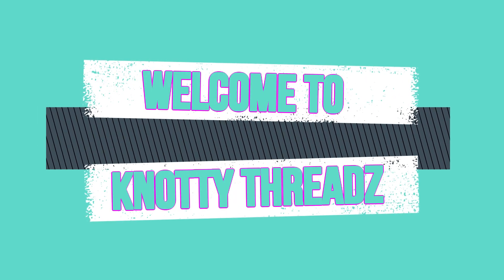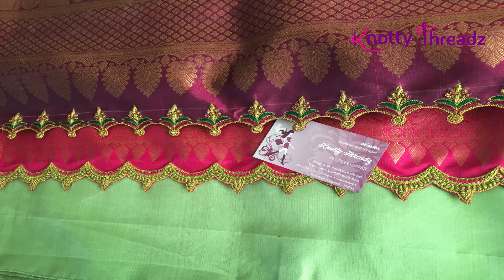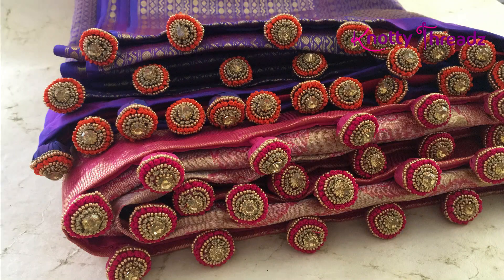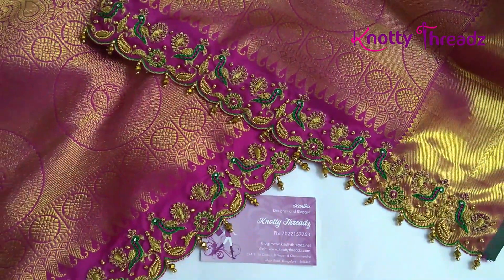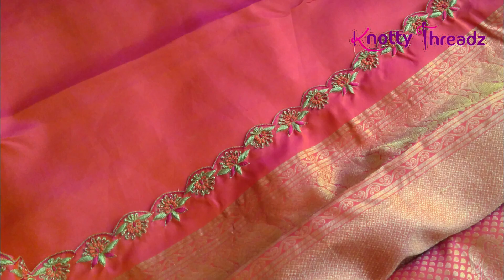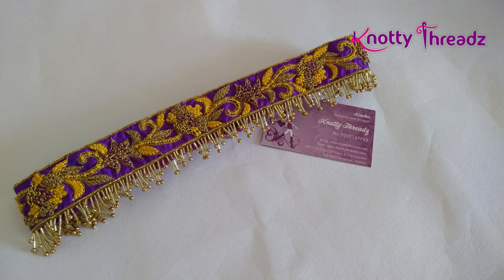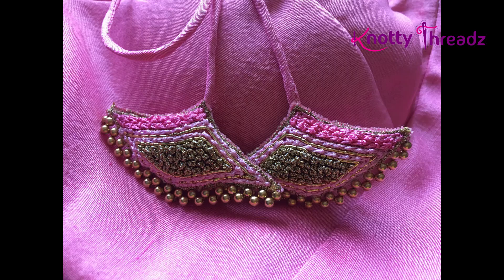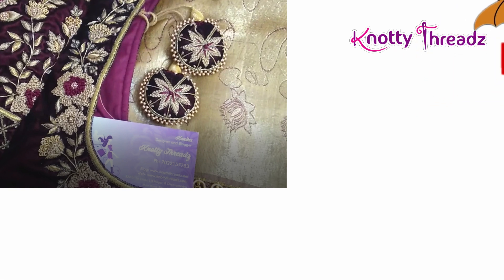Our Latest Aari / Maggam Work Saree Kuchu | Waist Belts | Latkans | Knotty Threadz By Kanika Reddy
Happy Crafting !!!

♥ ♥ ♥ ♥  Spread Love  ♥ ♥ ♥ ♥